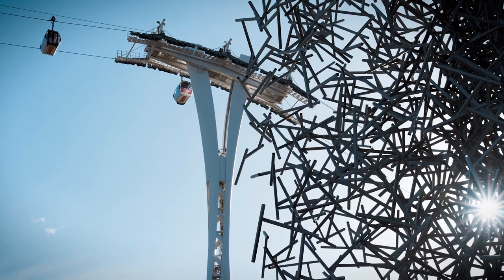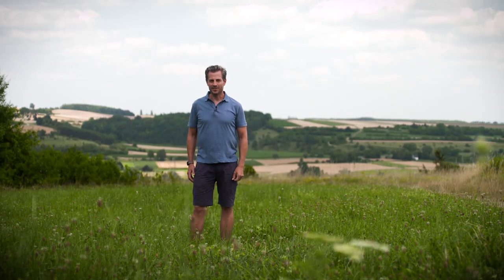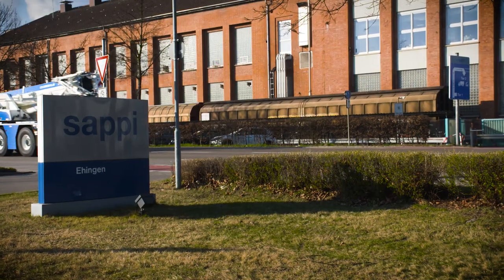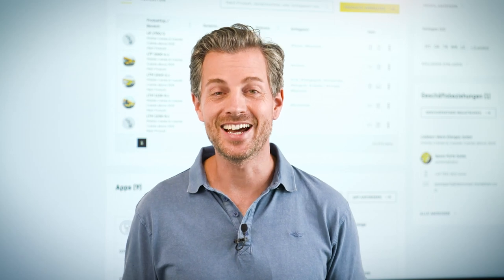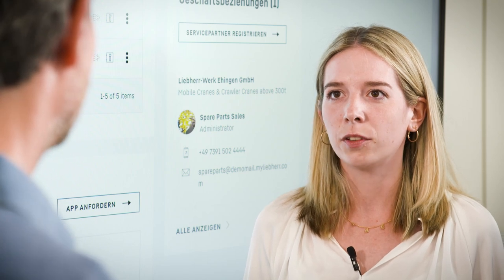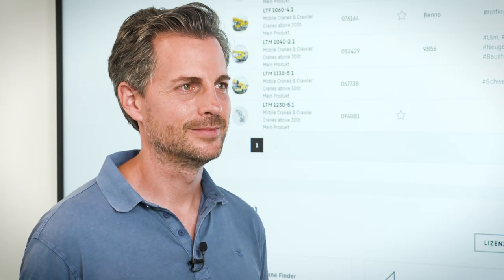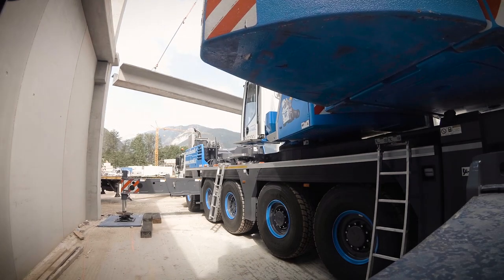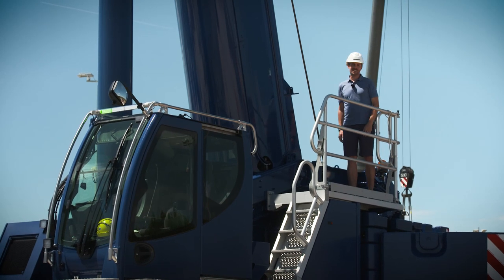Liebherr – Mobile and Crawler Cranes UpLoad 3/2022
​Our third edition of the 2022 video magazine starts with a touch of the Olympics. For the 2012 Summer Olympics in London, a cable car was built across the Thames so that guests could shuttle between the sports venues. An LR 11350 was used in the construction of this cable car, which set the highest pier. We visit our first crane with electric crane drive in the category "Mobile and crawler cranes" (start 00:51) on its first job. Jan Keppler then explains to us what special features we can look forward to on the LTC 1050-3.1 E. Afterwards, in the category "Total Digital" (start 04:47), the name says it all. Stephan Schrade and Sarah Weidenbacher show us what our customer portal MyLiebherr has to offer and what future functions we will offer there. Finally, in the category "Mobile and Crawler Cranes" (start 08:30), we visit the jewel of every crane fleet on a construction site in Italy, in South Tyrol. There, the LTM 1150-5.3 lifts heavy reinforced concrete girders during the construction of huge industrial halls.